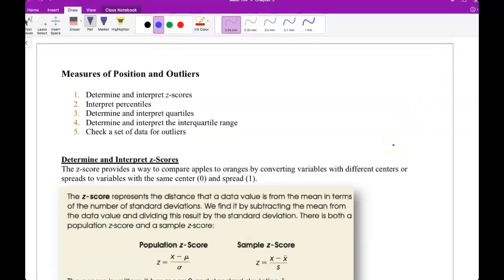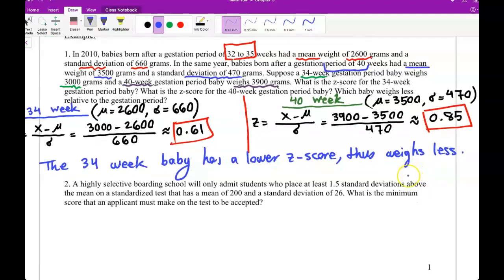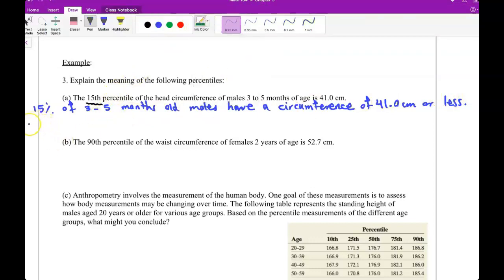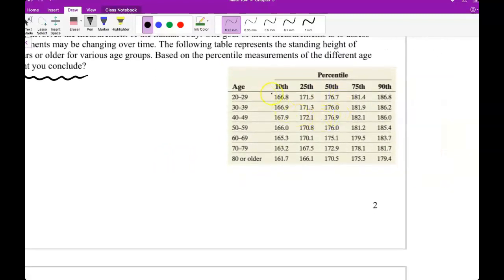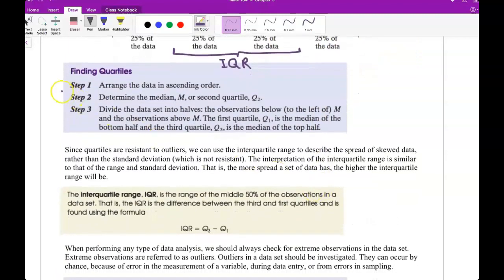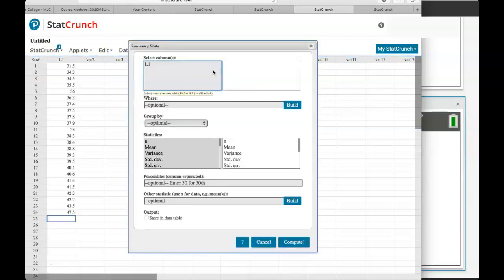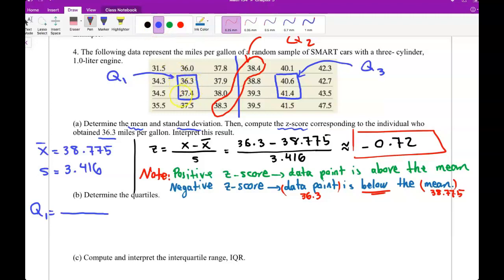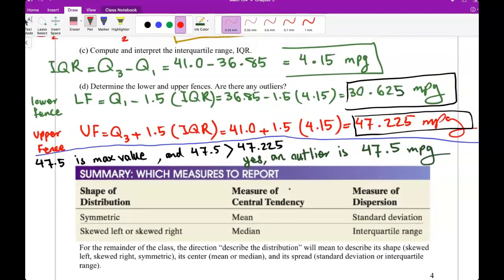Statistics – Chapter 3 (Part 3.a)